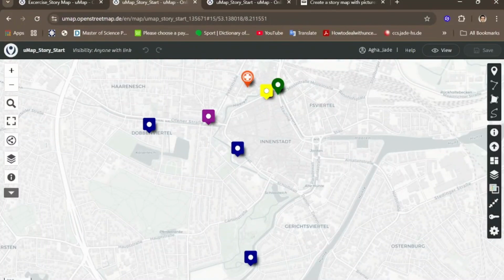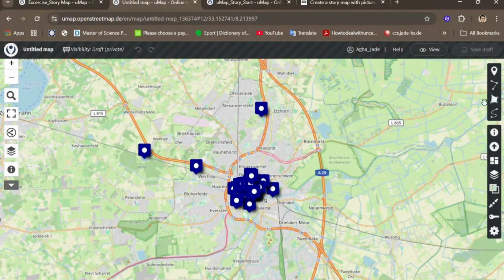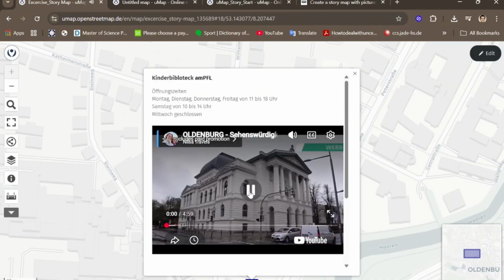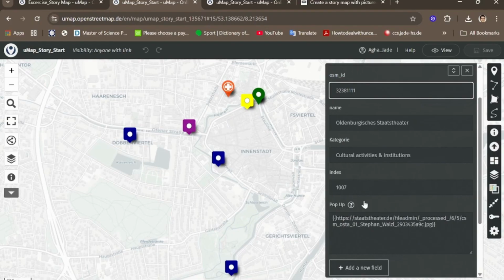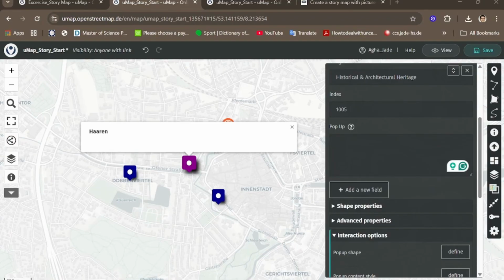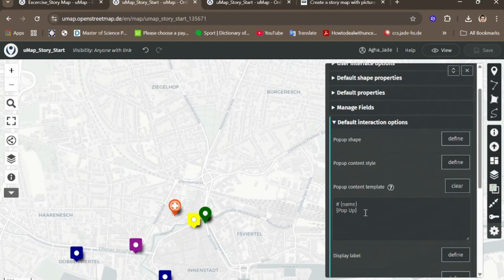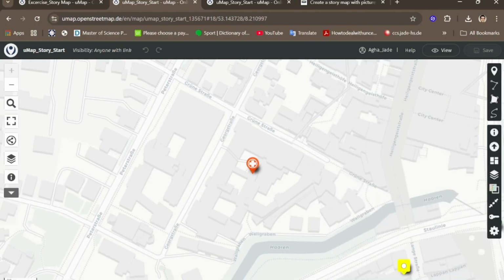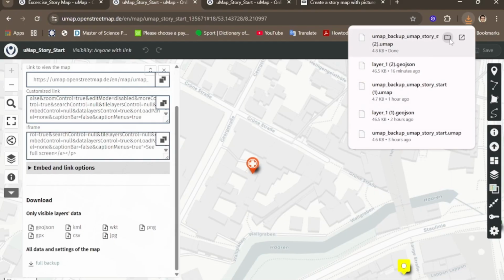uMap Story Map - How to Build a Slideshow in uMap – Step‑by‑Step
You will learn how to:
How to create a slide show in uMap?
How to create StoryMaps with uMap?
How to work with uMap?
GIS maps in uMap.
Create a story map with pictures with uMap.
Create a story map with Video with uMap.
Create and embed a slide show in your webpage.
An interactive map on your webpage.
What is uMap?
Add Videos to a uMap StoryMap – Easy Embed Tutorial.

Wie erstellt man eine Diashow in uMap?
Wie erstellt man StoryMaps mit uMap?
Wie arbeitet man mit uMap?
GIS-Karten in uMap.
Eine Story Map mit Bildern in uMap erstellen.
Eine Story Map mit Video in uMap erstellen.
Eine Diashow erstellen und in die eigene Webseite einbetten.
Eine interaktive Karte auf der eigenen Webseite.
Was ist uMap?